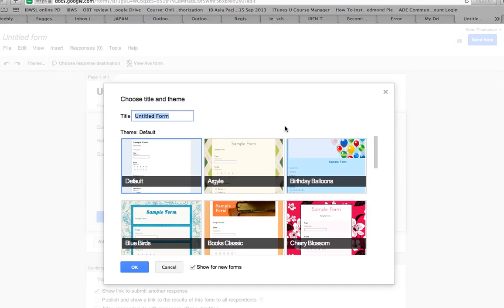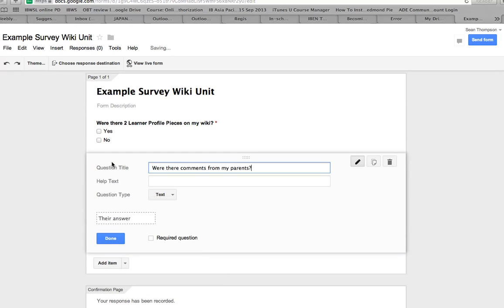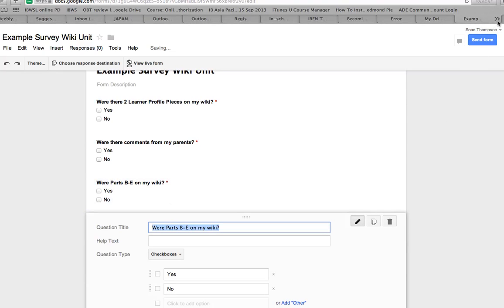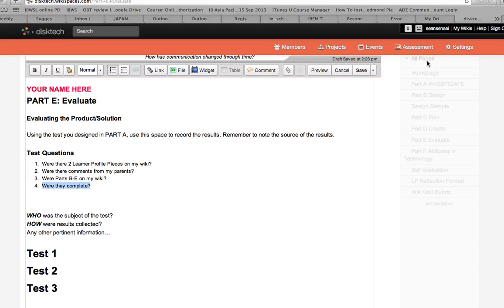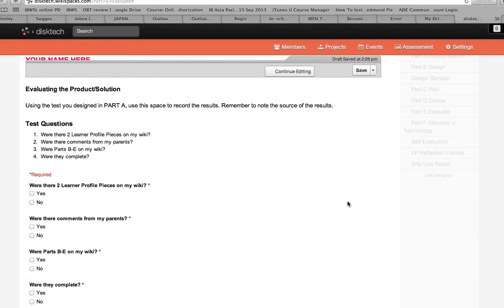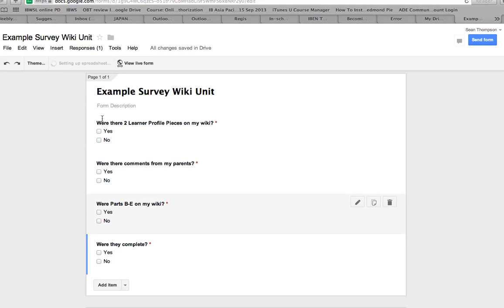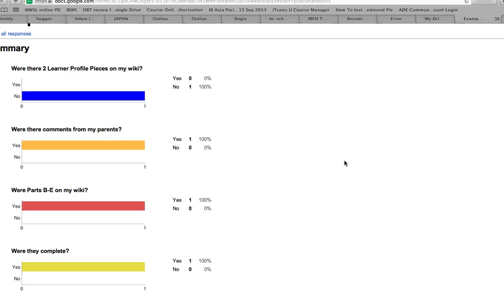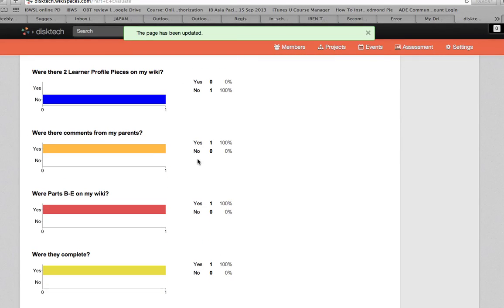Make & embed Google form, reponse data